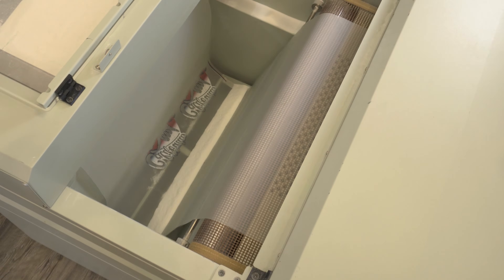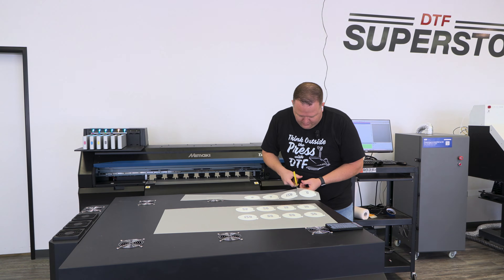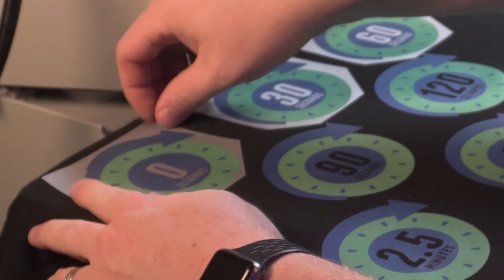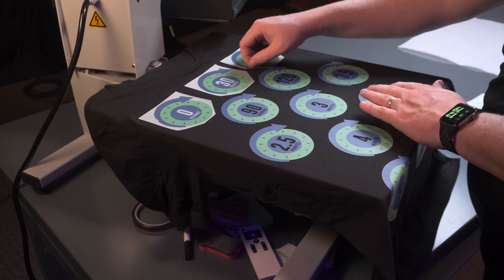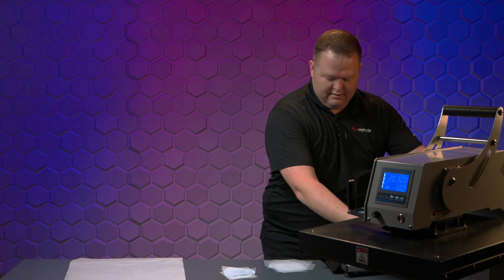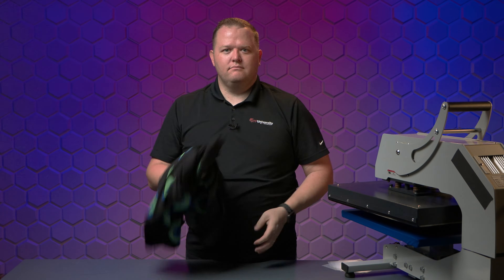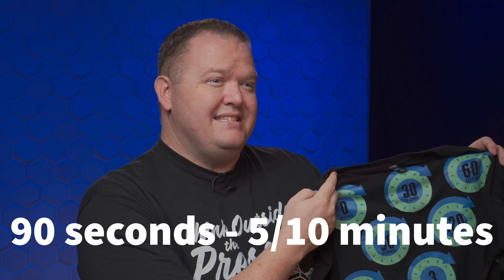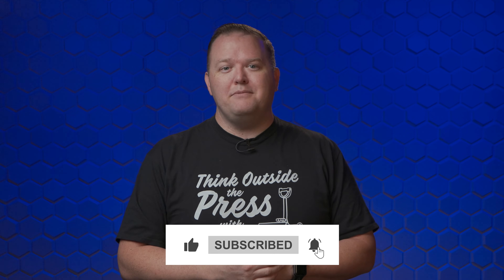How Long is Too Long to Apply DTF Powder?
🕒 How long should you wait to powder your DTF prints? In this experiment, we uncover the optimal window for powdering, from zero seconds to 120 minutes, to ensure top-notch DTF results. Discover the key to achieving the perfect texture and durability in your prints. 🖨️💡

🕒 Timing is everything when it comes to powdering your DTF prints, and we've embarked on a journey to unveil the optimal window for this crucial step. In the fascinating realm of Direct-to-Film printing, we've conducted a comprehensive experiment, leaving no interval unexplored. Our quest begins with zero seconds, where we immediately apply adhesive powder upon the print's completion. From there, we extend the wait, venturing into the territory of 30 seconds, 60 seconds, and even 120 minutes – that's a whole two hours!

Throughout this enlightening exploration, we closely observe the adhesive powder application process and assess its impact on print quality. By testing various intervals, we aim to discover the sweet spot for achieving impeccable DTF prints. But we won't spoil the findings just yet – you'll have to join us on this captivating journey to uncover the insights that will elevate your DTF printing game.

So, if you're eager to unravel the mysteries of timing in DTF printing, this experiment is a must-watch. Join us as we dive deep into the details, explore the nuances of the process, and reveal the results that will help you achieve top-notch DTF prints every time. Don't miss out on this enlightening exploration into the world of powdering your DTF prints! 🖨️🔍👕

DTFsuperstore.com